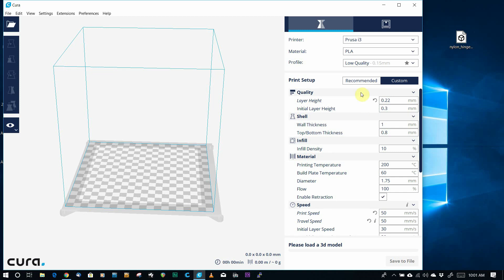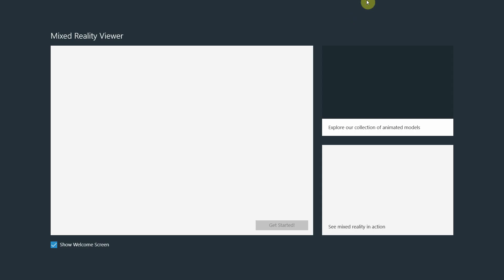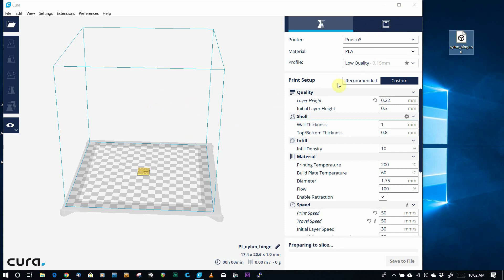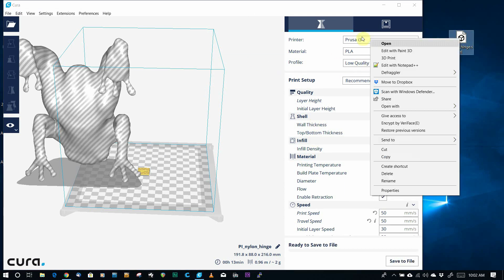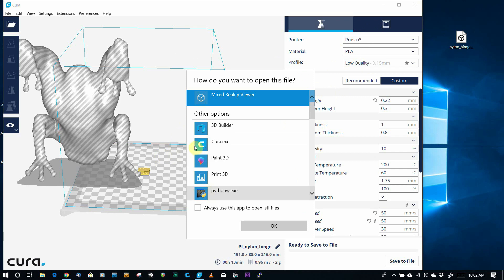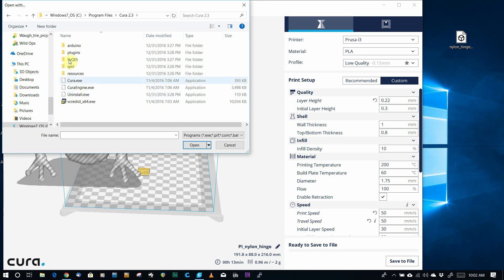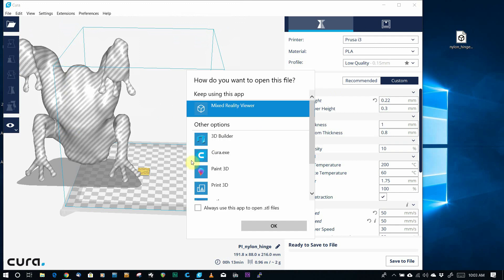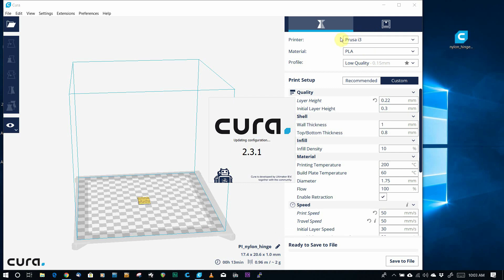When STL files open in the wrong program - Windows File Associations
This is a response to a question I saw in a 3D Printing facebook group. It shows how to make a file open in the program you want it to open in.

Unfortunately, the screen capture software did not track the mouse pointer properly. Hopefully, you can still tell what I'm doing. The pointer jumps to the correct location when I click the mouse button.